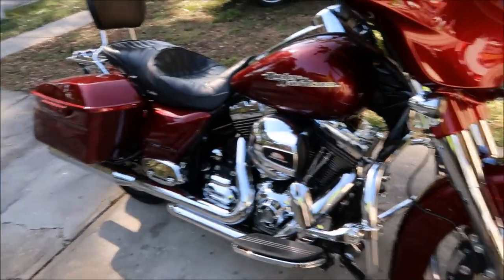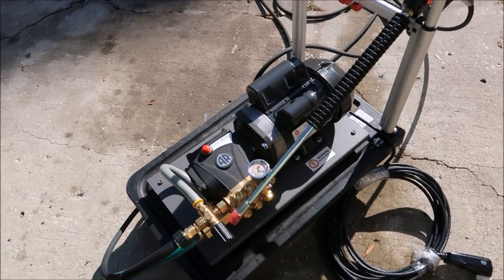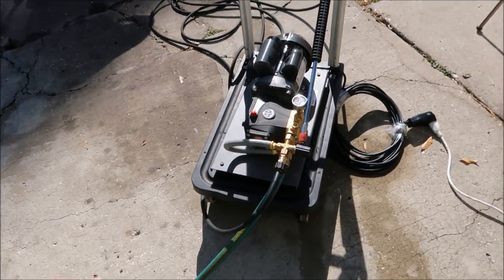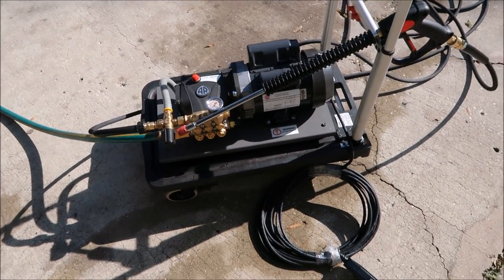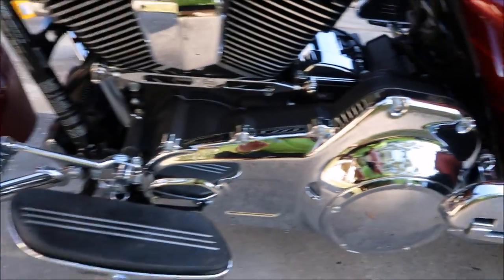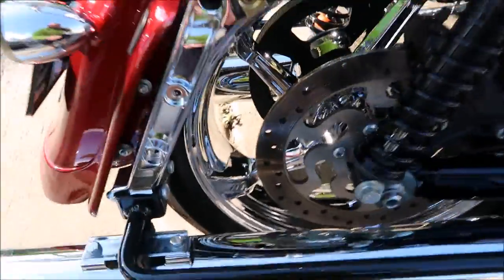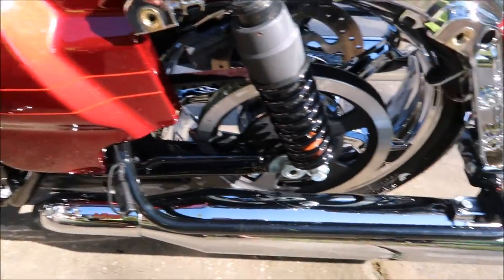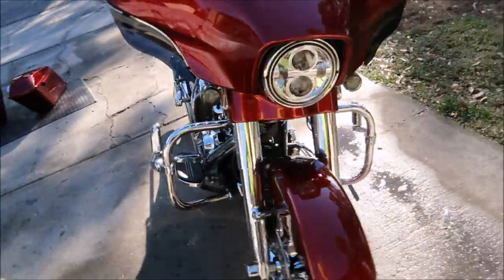2016 HARLEY DAVIDSON STREET GLIDE SPECIAL DETAIL - ECO RINSE MACHINE - EVO SHAMPOO